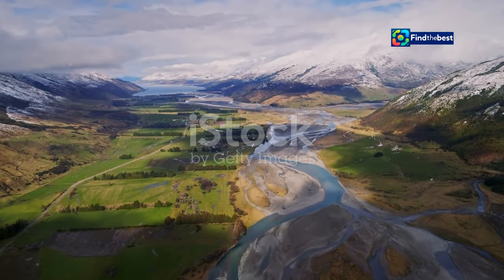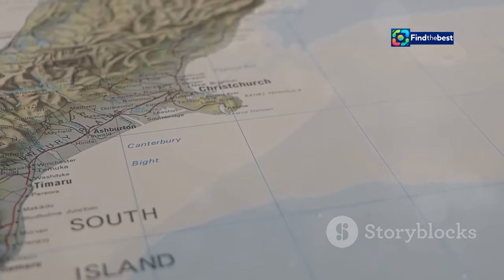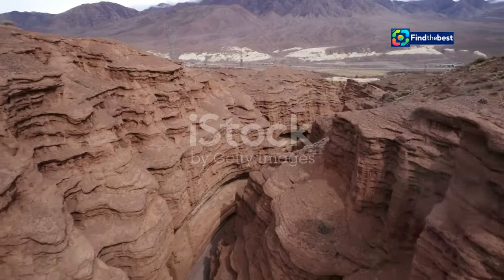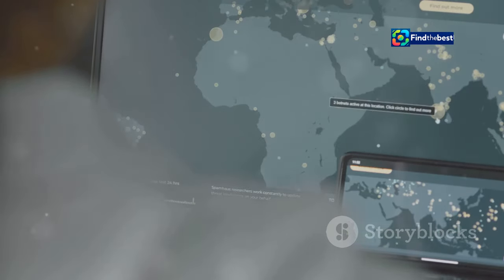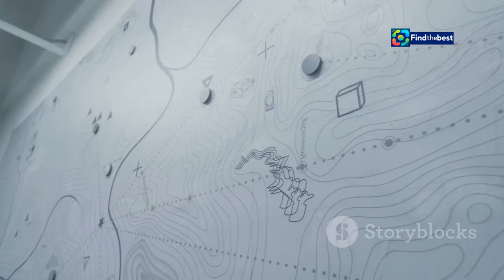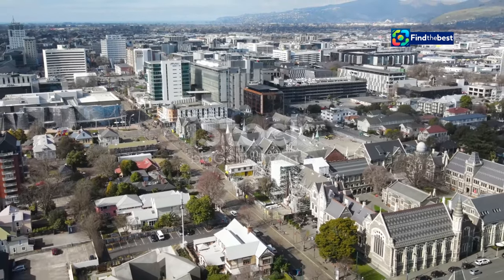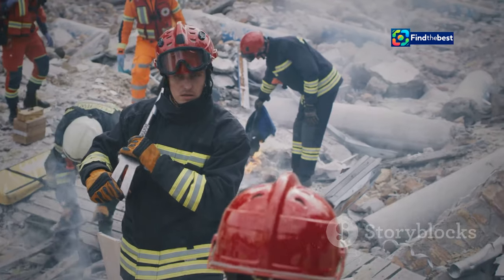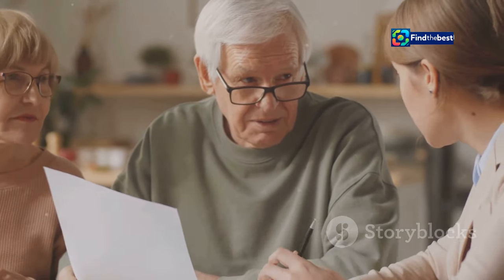️ Discover the Upgraded NZ Active Faults Database! GeoNet Insights 2024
OUTLINE:
00:00:00 New Zealand's Shaky Ground
00:00:42 Unveiling the Upgraded Active Faults Database
00:02:22 A Closer Look at the Risks
00:03:10 A User-Friendly Guide
00:04:58 Building Safer Communities
00:05:49 Christchurch and the Importance of Fault Lines
00:07:28 Real-World Examples
00:08:15 Knowledge is Power
00:09:03 The Future of Earthquake Preparedness in New Zealand
00:09:45 Embracing a Safer Future
00:10:30 Explore the Database

🔍 **What’s New?**
- A **high-resolution active fault surface trace layer** has been added for regions like Hawke’s Bay, Manawatū-Whanganui, Tairāwhiti Gisborne, and more! Now you can see thousands of active fault traces right down to the property scale! 🏡✨

- Understanding where active faults are located helps us make informed decisions about building and infrastructure resilience against earthquakes. 🏗️💪

💡 **How to Use the Webmap:**
- Simply visit the NZAFD webmap, zoom into your region, and explore the new high-resolution layers! 📌

📊 **Features Include:**
- Fault Avoidance Zones
- Expected rupture frequency
- Slip rates
- Last known event information

👉 **Feedback Welcomed:** We would love to hear your thoughts on the upgraded webmap and any topics you want us to cover in future videos!

📲 Don’t forget to download the **GeoNet App** for real-time updates!

✨ Thanks for joining us on this journey to better understand New Zealand’s geological features! Ngā mihi nui! 🌈